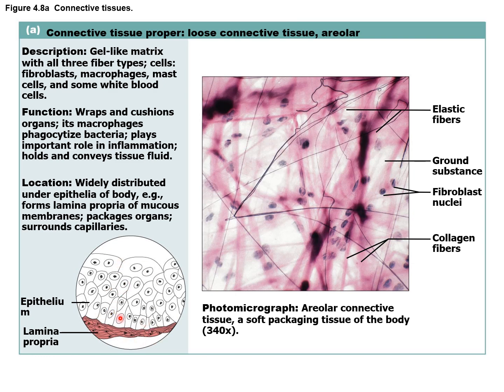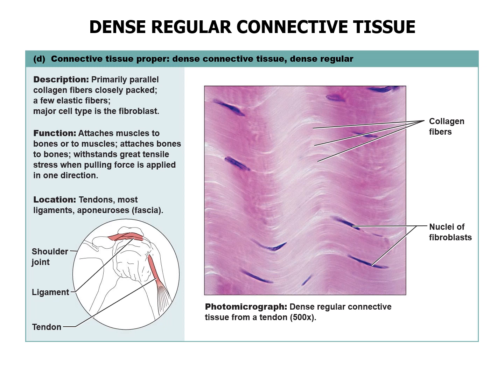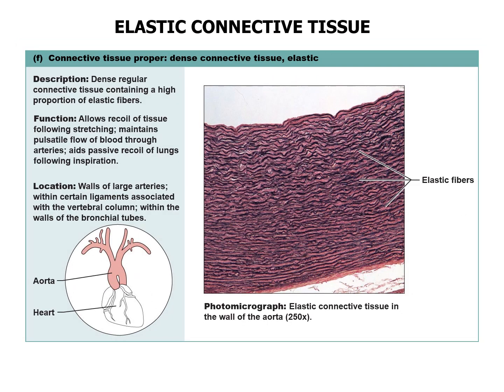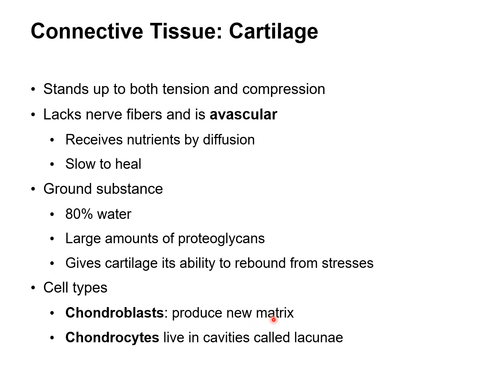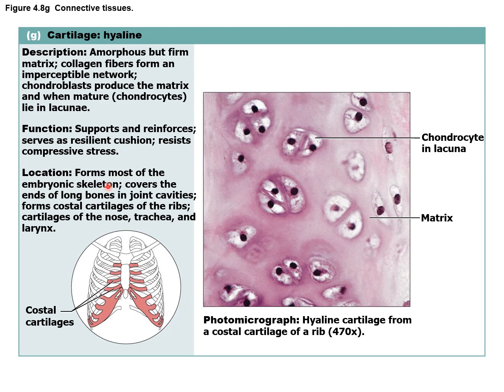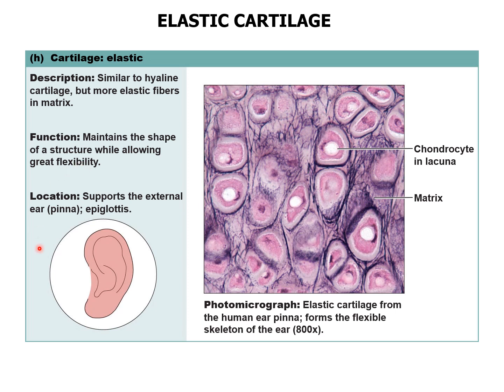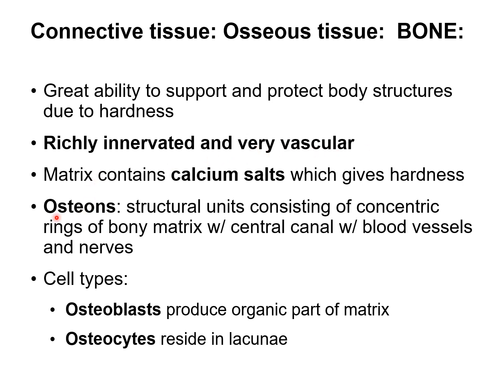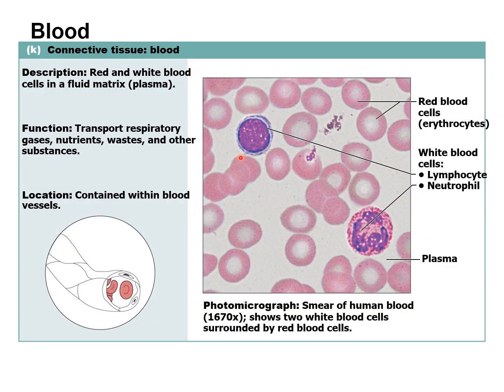Chapter 4E Connective Tissue 2